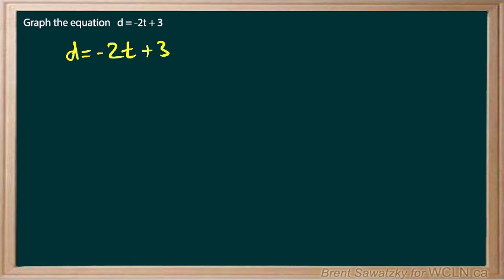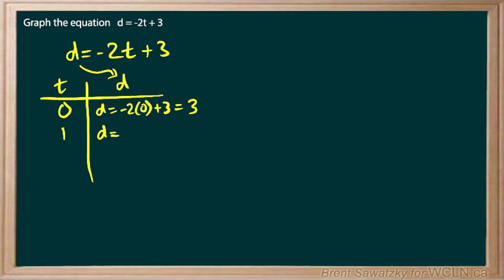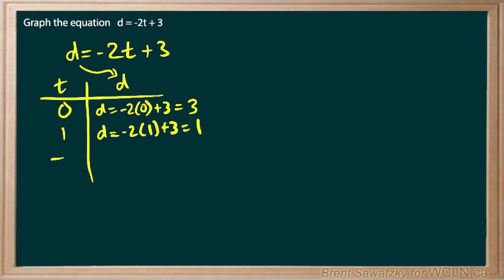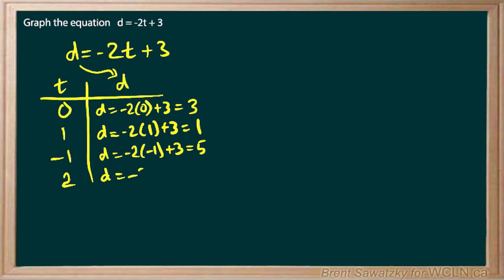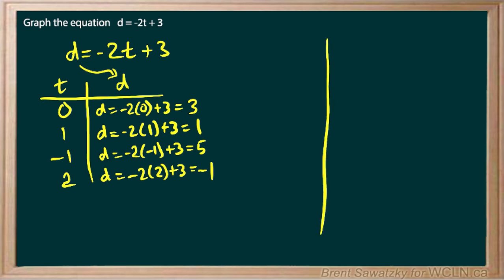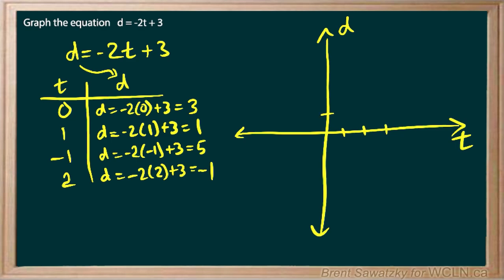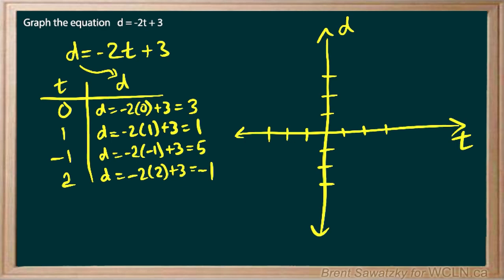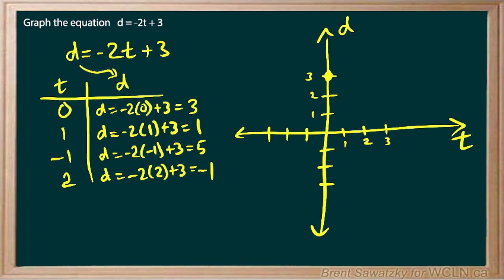WCLN - Math - Practice Graphing _EX2